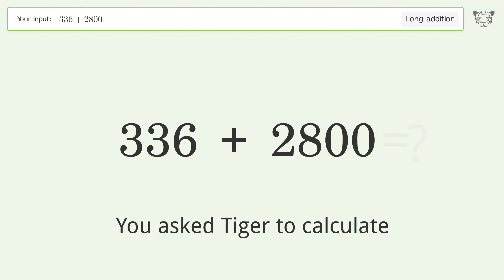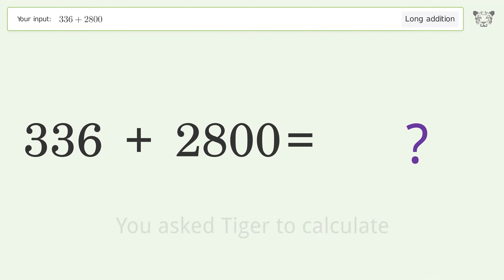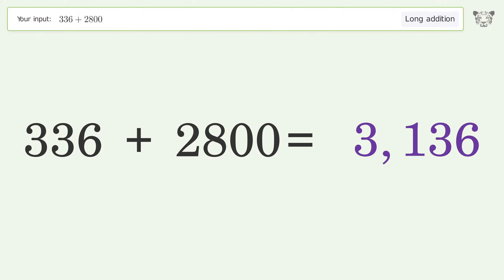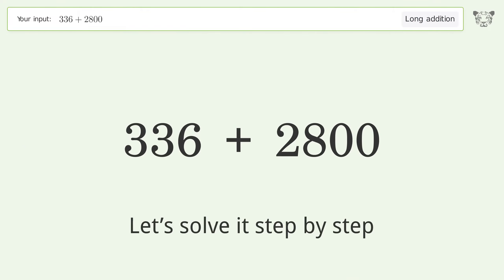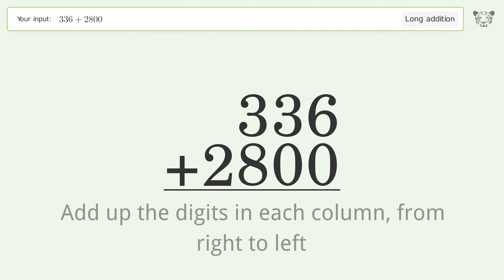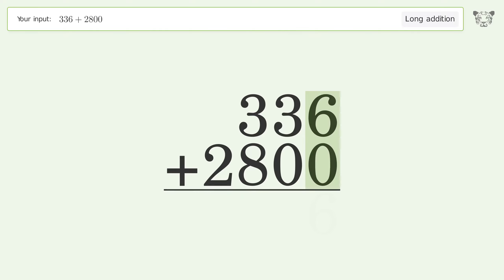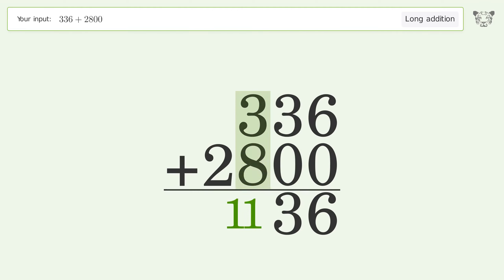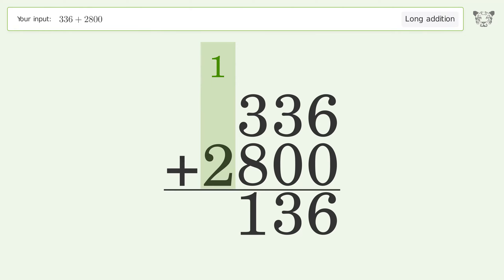Long Addition Problem 336+2800: Step-by-Step Video Solution | Tiger Algebra